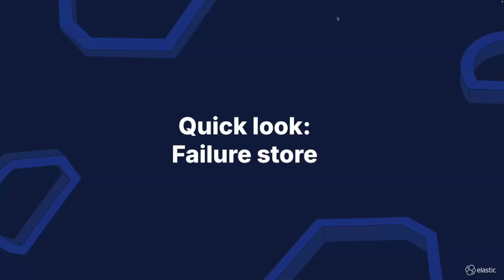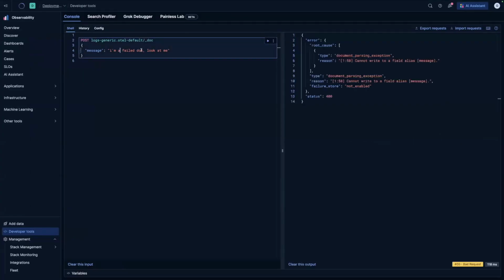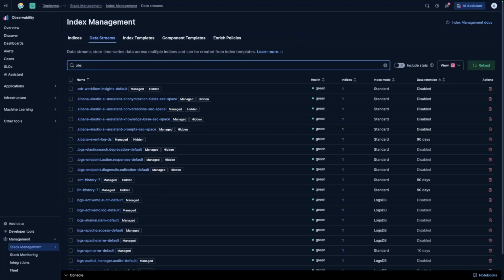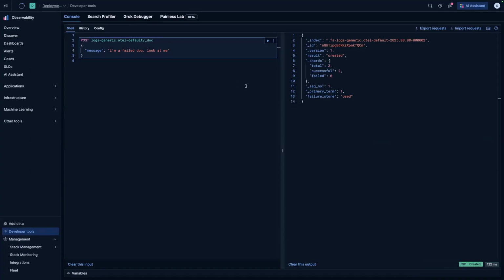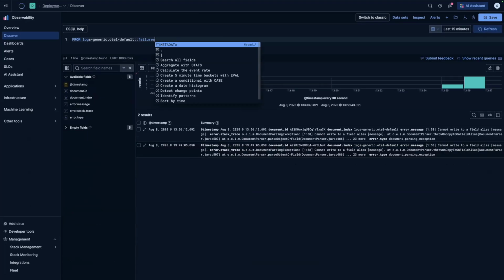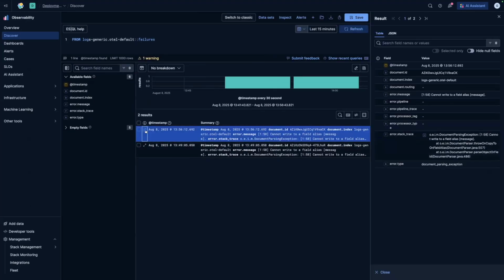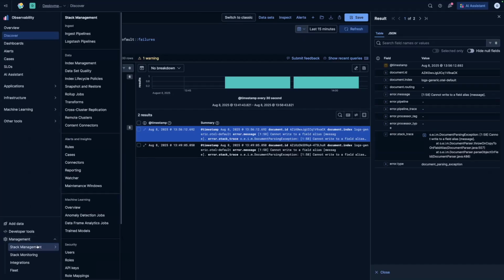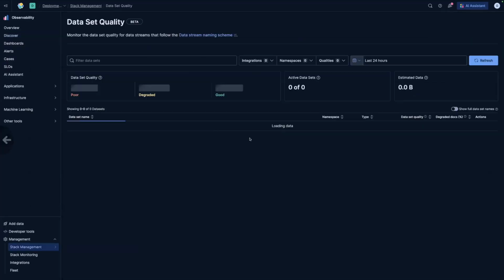Fail Better: Log Debugging Made Simple with Failure Store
Log debugging just got easier in Elasticsearch 8.19 & 9.1 with Failure Store. Capture failed documents directly in your data streams, search them with ES|QL, and view stack traces and error messages right where they belong. No more chasing missing logs—everything is in one place

Video created by Graham Hudgins, Director of Product Management, Application Experience @ Elastic

This video tutorial is based on the Elastic Search Labs article, which you can find in full here: